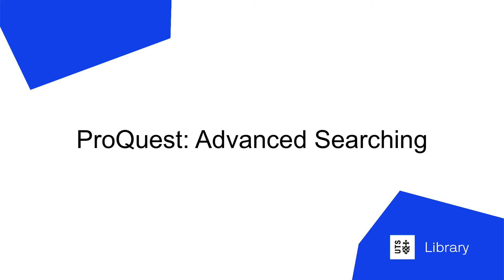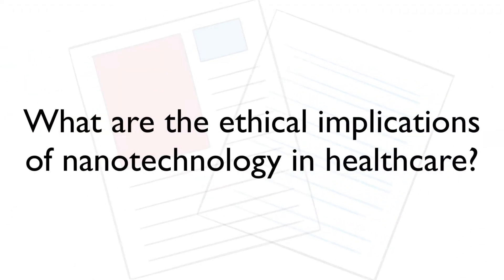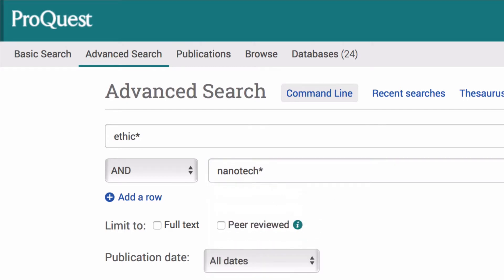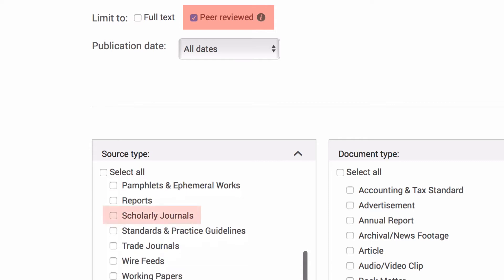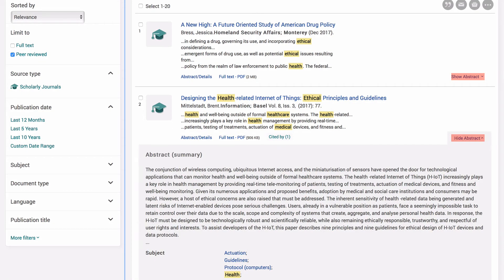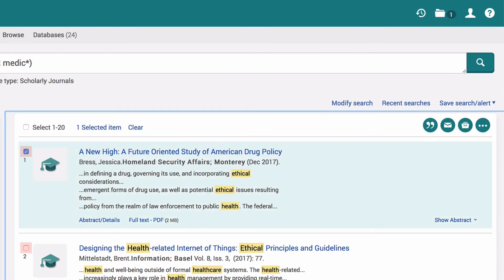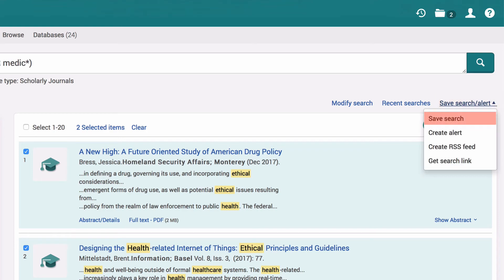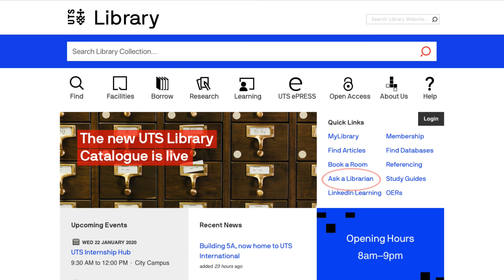ProQuest: Advanced Searching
Hello and welcome to UTS Library's video on using the Advanced Searching features in ProQuest.